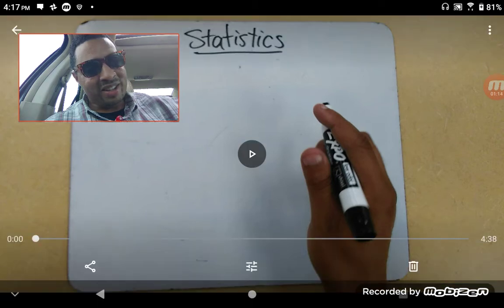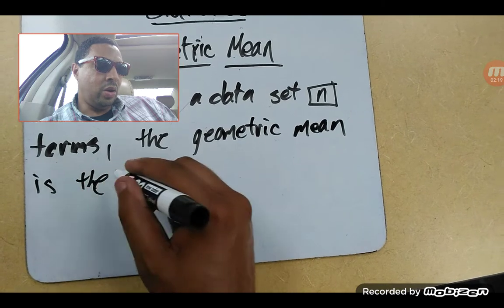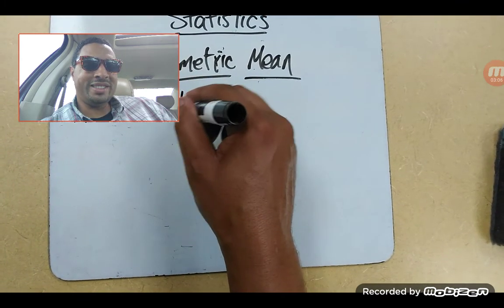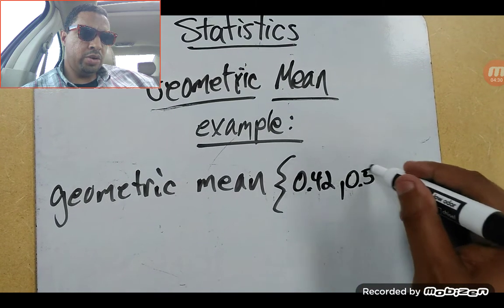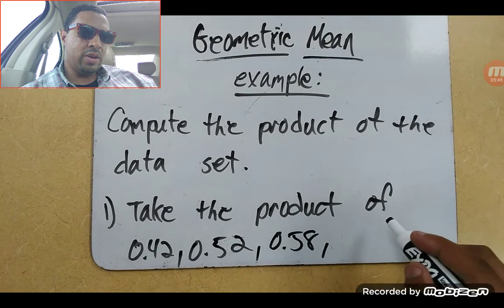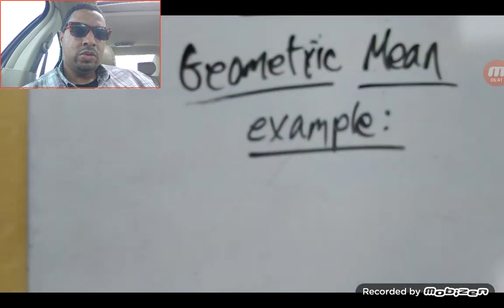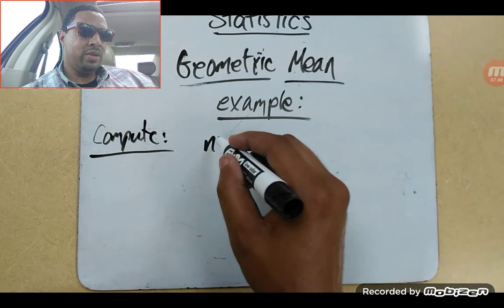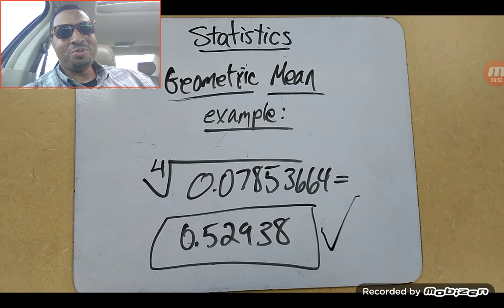How to Calculate Statistics Geometric Mean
Statistics we have three different means. The geometric mean is the nth root of the product of the values in the set.